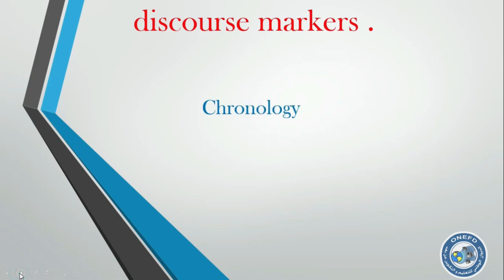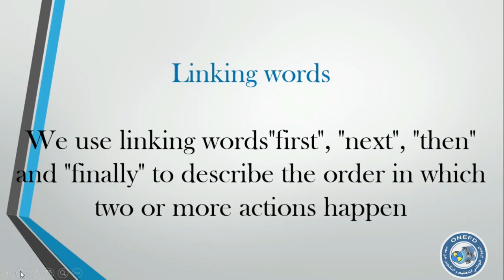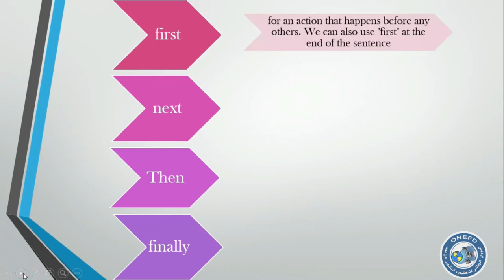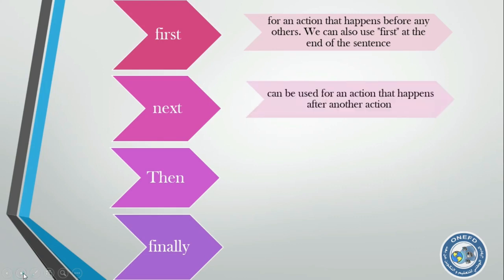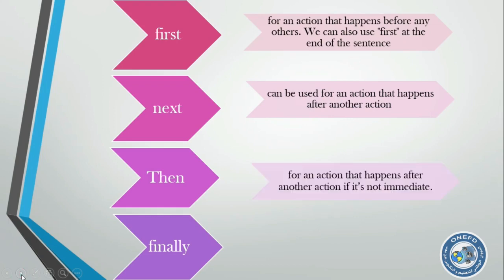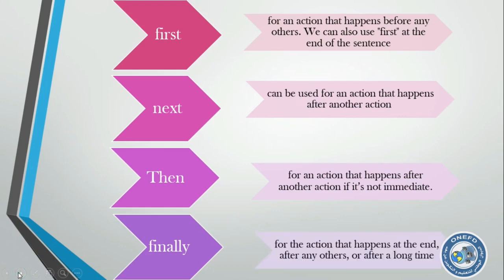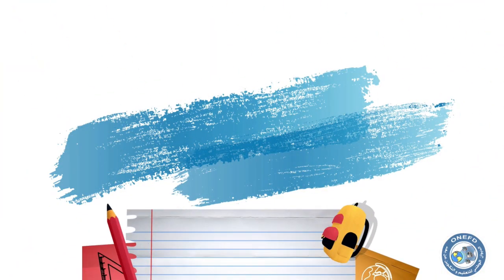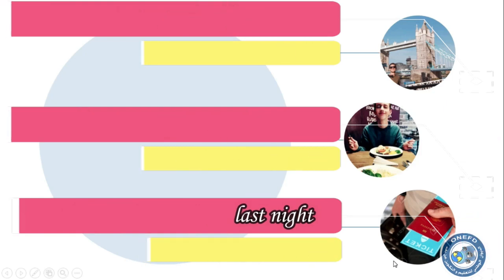مادة اللغة الانجليزية الحصة 07 من الفصل 01 (Grammar 5 - Chronology and discourse markers)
المستوى : الرابعة متوسط
المادة : اللغة الانجليزية

رقم الحصة : 07 من الفصل الأول

موضوع الحصة : Grammar 5 - Chronology and discourse markers

من تقديم الأستاذ : حلفاية توفيق
تحت اشراف مفتش المادة : هوام حمودة - ولاية تبسة